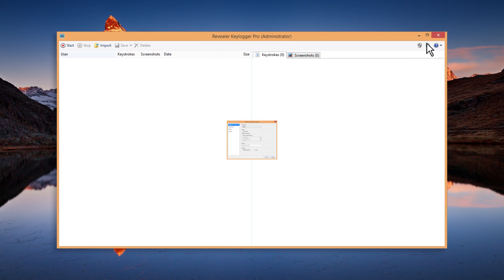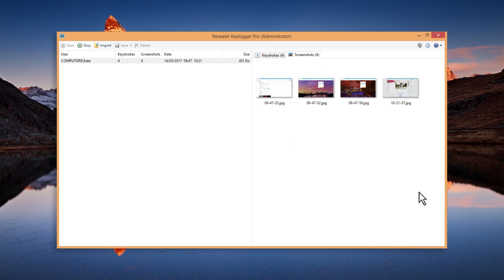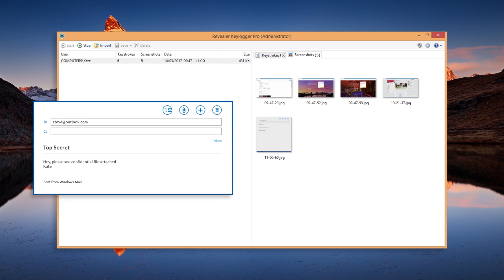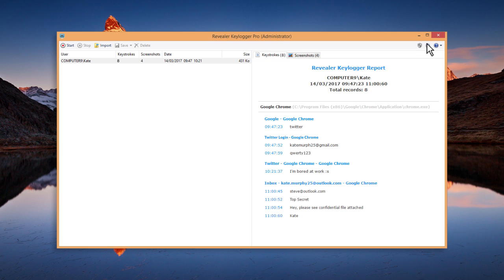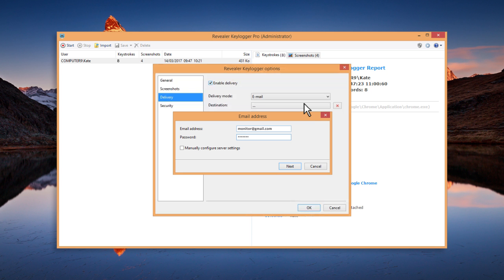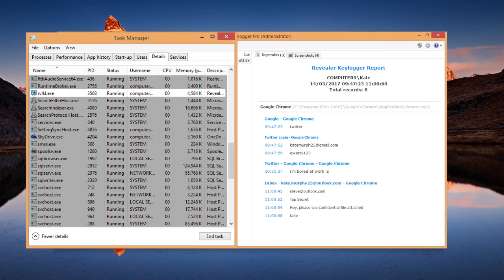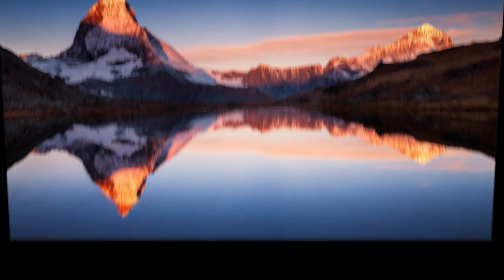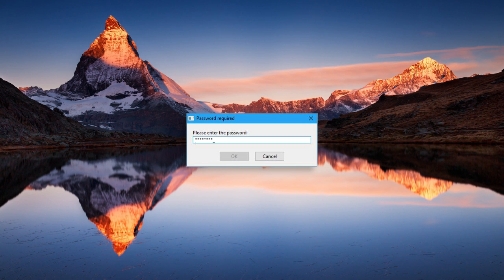Revealer Keylogger - Keystroke recorder with screen capture, email delivery, Dropbox and more